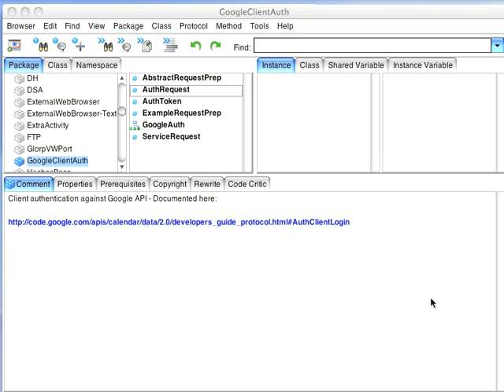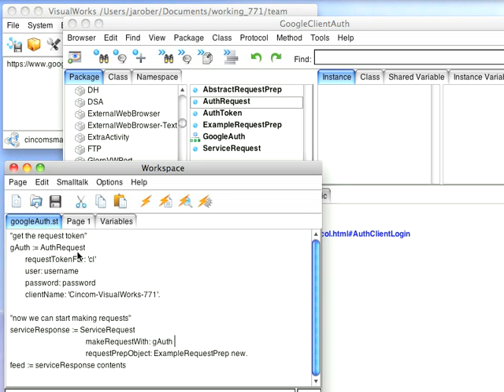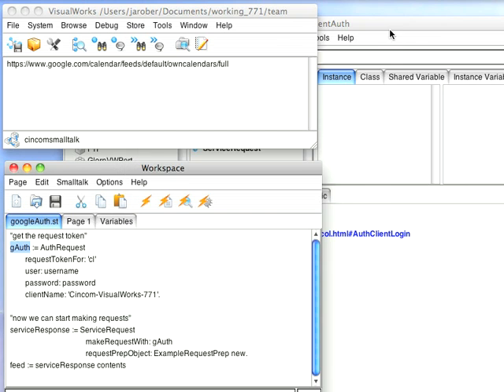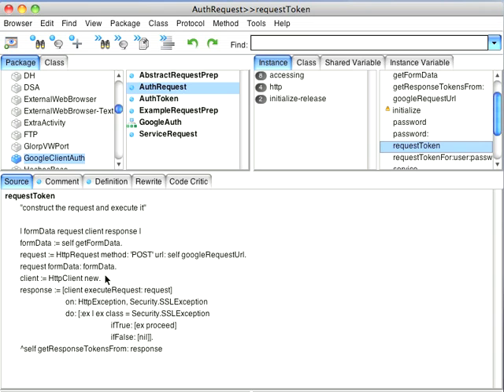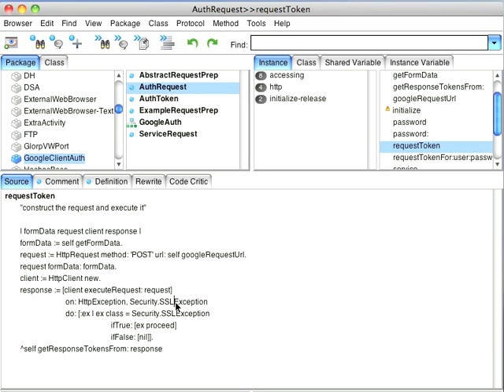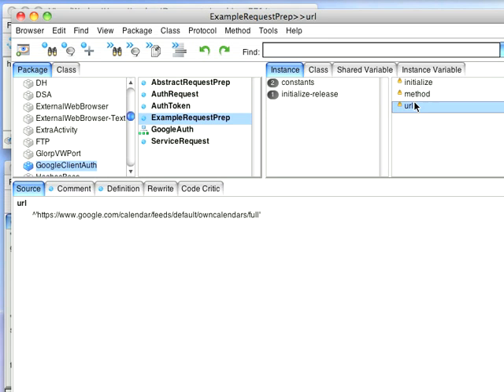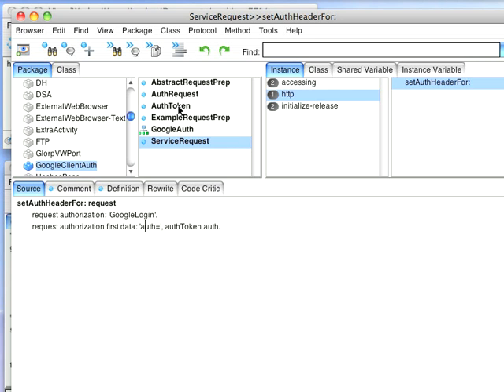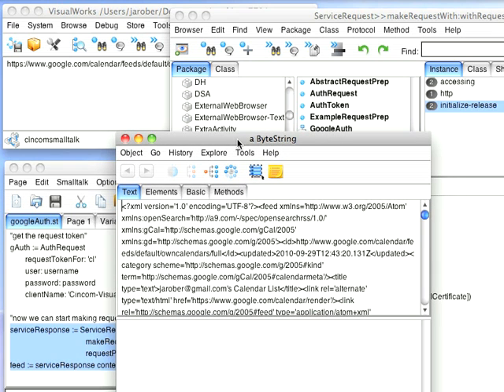Client Login for Google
Using the HTTP library in Cincom Smalltalk, we build a client interface to Google desktop login API - which allows token based access to Google APIs.